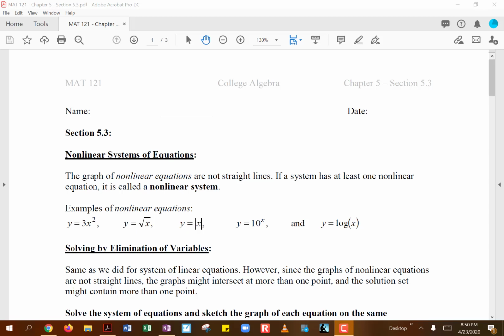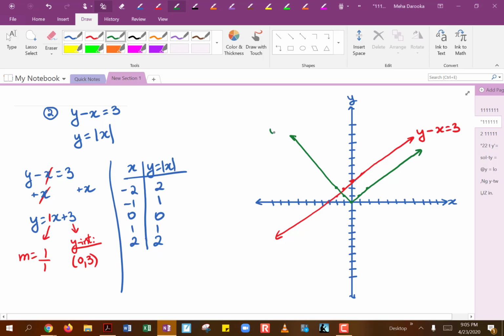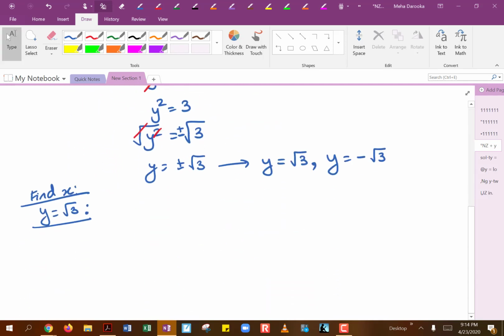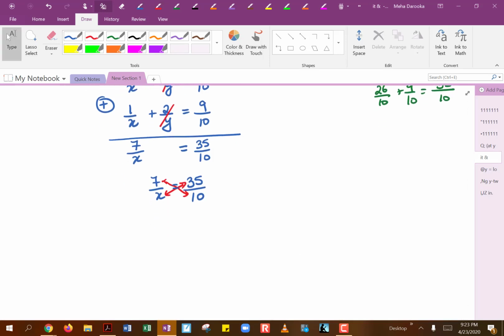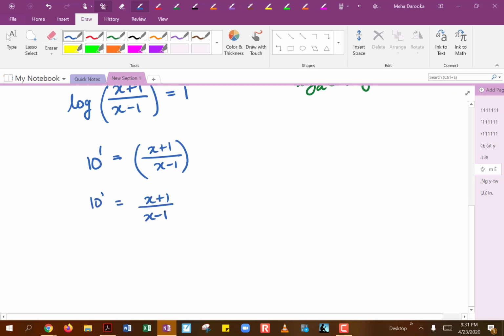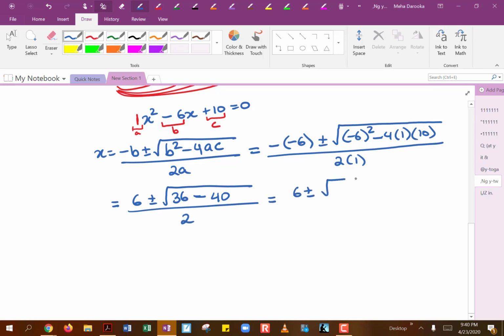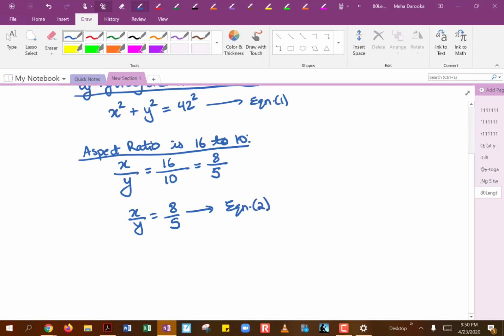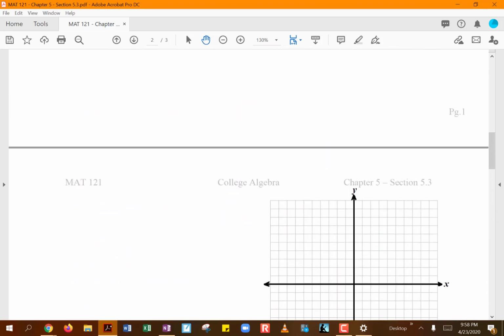MAT 121 - Chapter 5 - Section 5.3 - 04.23.2020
Nonlinear Systems of Equations. Solving by Elimination of Variables. Modeling with a Nonlinear System.